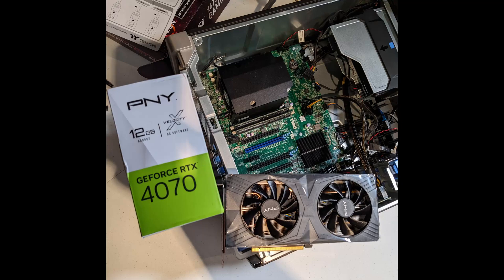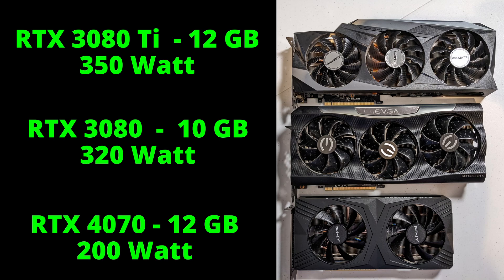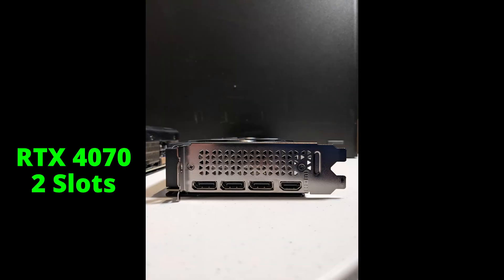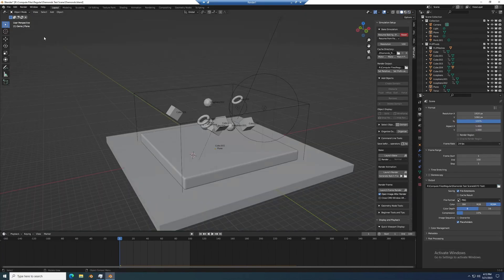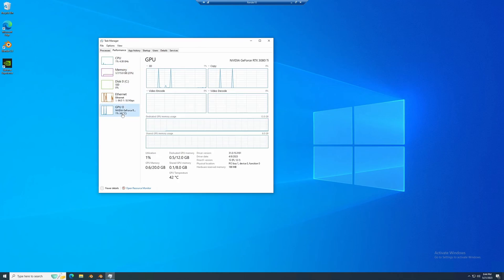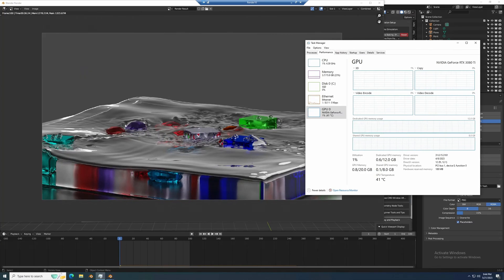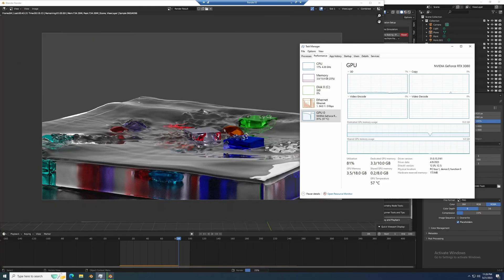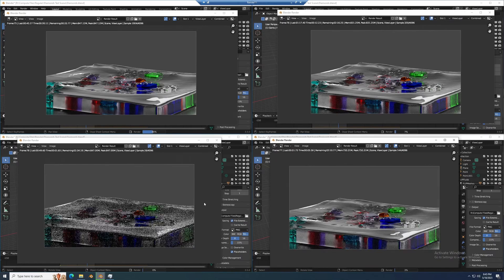RTX 4070 Rendering Speed Comparison | 4070 vs 3080 vs 3080 ti in Blender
Render Farm for Blender! Rtx 4070 vs Rtx 3080 10 GB vs Rtx 3080 ti. Blender rendering speed comparison and value discussion.

I run all three GPUs through my Diamonds scene to test their speed relative to each other.

Chapters
0:00 Intro
0:47 RTX 4070 Benefits
1:22 RTX 4070 Render Test 100 frames
2:10 RTX 3080 Ti Render Test 100 frames
2:49 RTX 3080 Render Test 100 frames
3:30 Final Results